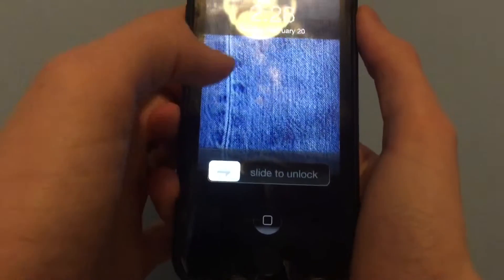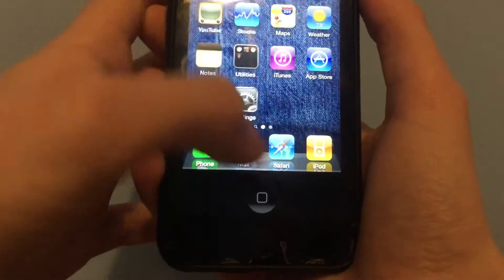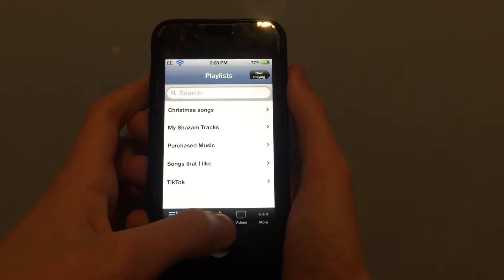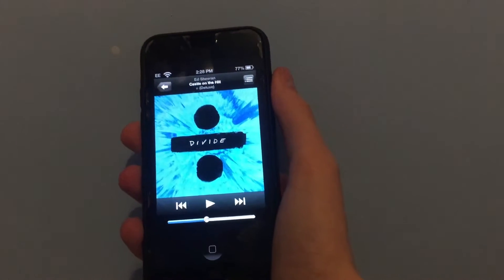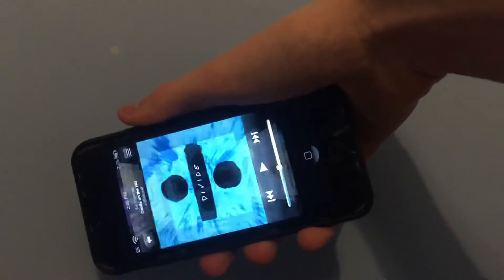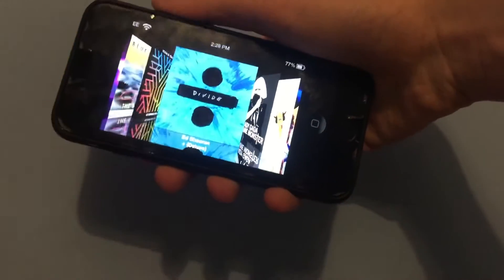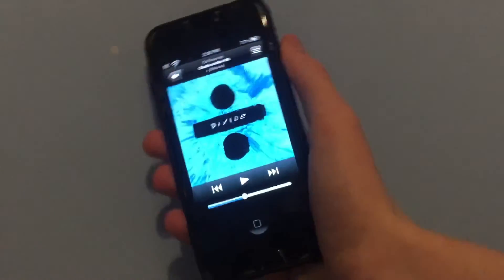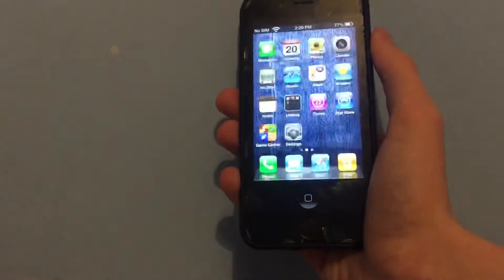The old iPod app￼